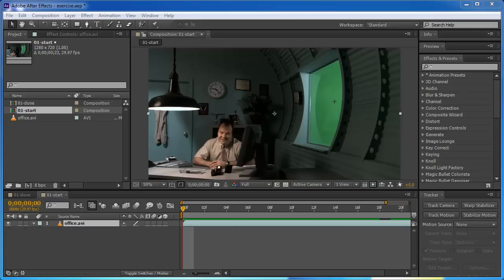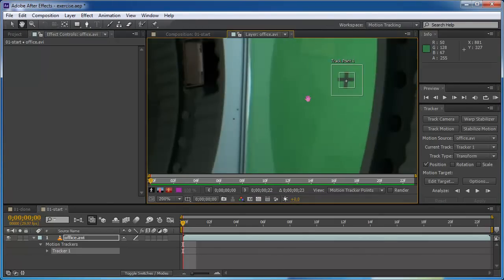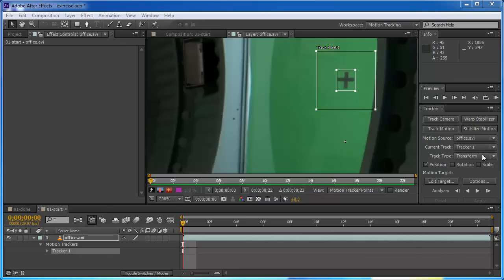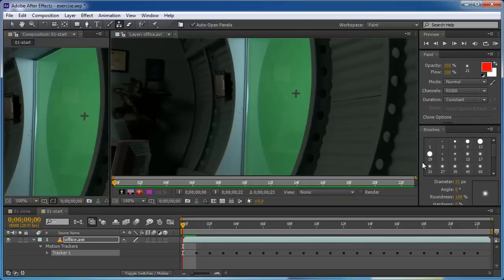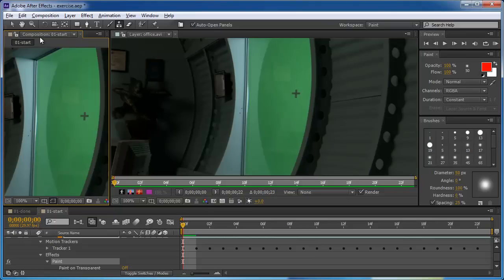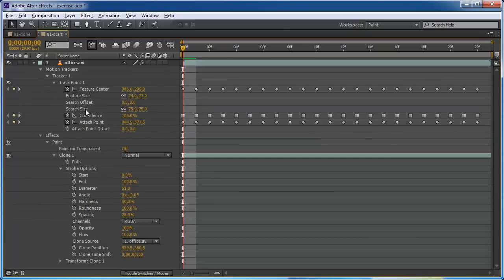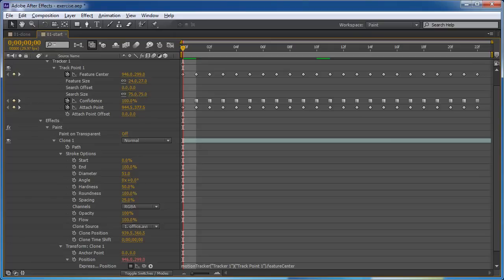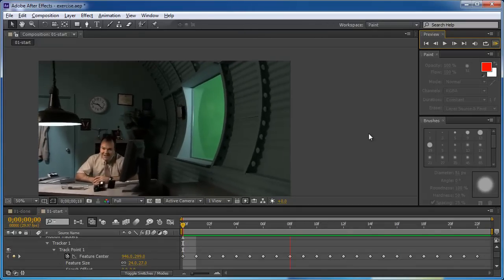Painting out Tracking Markers in After Effects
We use feature tracking, paint tools and expressions to remove a greenscreen tracking marker which is moving over time.